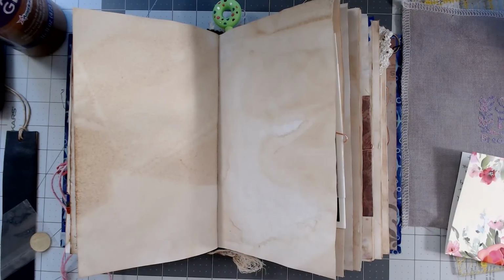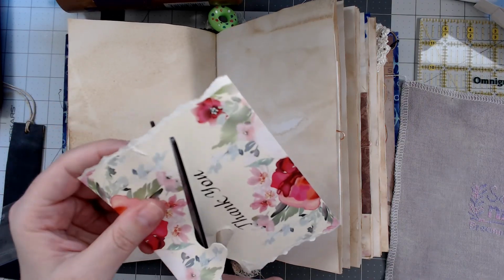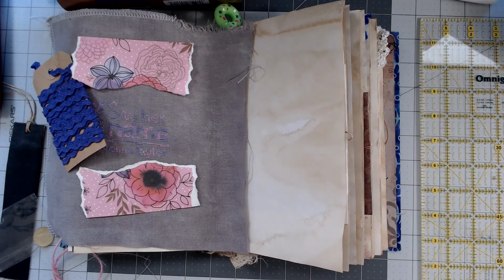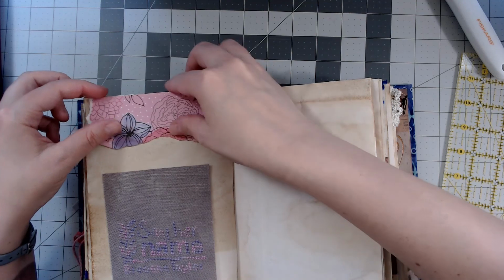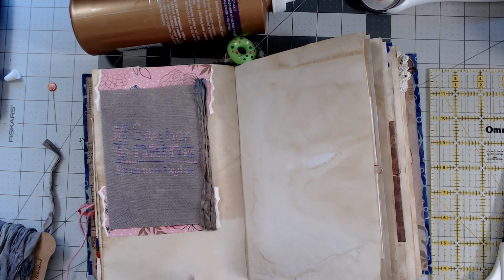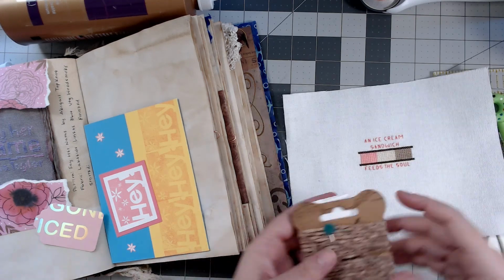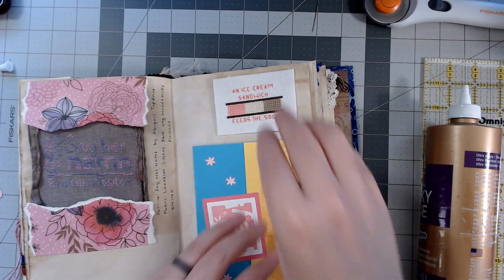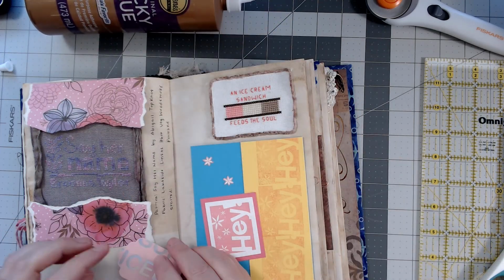Stitchy Journal Tutorial